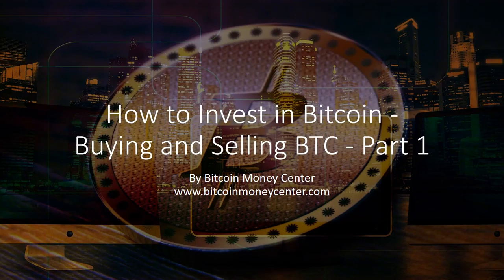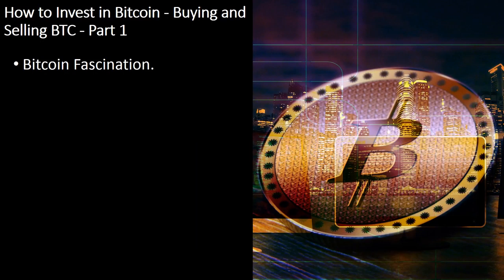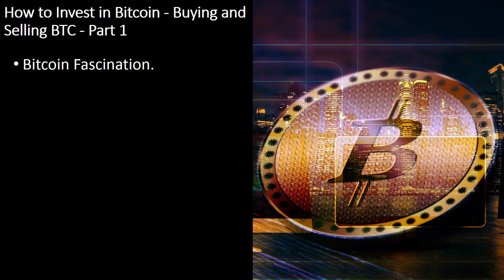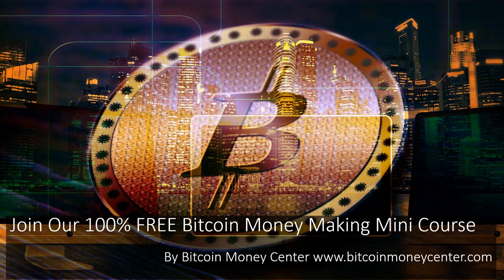Bitcoin Money: How to Invest in Bitcoin - Buying and Selling BTC - Part 1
Bitcoin Fascination.

Bitcoin is a virtual currency and peer-to-peer payment system created by the pseudonymous software coder Satoshi Nakamoto. Although firstly unfamiliar to the frequent public, Bitcoin has currently fascinated tons of interest in the financial public over the last handful of years. With this extensive attention, the operation of investing in Bitcoin has just lately develop into much easier than ever before. Nevertheless, its necessary to notice that Bitcoin isnt an usual investment, its much more love an truly unpredictable commodity, so dont acquire early on you find out the dangers.

1) Generate a Bitcoin wallet.

Right this moment, buying and selling BTC is much easier for starters than previously. As your first step, youll wish to join for some thing named a Bitcoin wallet. Almost like its name advises, your wallet is a digital account that causes it pretty easy and simple to buy, shop, and sell off your BTC, think of it love an universal Bitcoin assessing account. In contrast to an assessing account, nevertheless, starting out a Bitcoin wallet generally can take less than a minute, may be conducted online, and is actually quite easy. Pages like Coinbase. com, Coinmkt. com, Blockchain. info are actually are easily a handful of cases of respected, trusted and user-friendly websites online intended for newcomers to generate their first wallet.

2) Link your bank own account to your bitcoin wallet.

Previously you have a wallet, its occasion to load it with BTC. Frequently, to do this, youll wish to bring the financial specifics intended for a true world bank account like you may if you were building up a PayPal account or registering intended for one other on the net payment service. Often, youll need at least your bank account number, the routing quantity for the account, and your whole name as it shows up on the account. You could very well nearly constantly observe these on your on-line banking account or on your paper checks.

Observe that you may as well be asked to offer contact description, like a mobile phone percentage. To be obvious, linking your bank account to your Bitcoin wallet is not any specific further of a risk to your special security than it is to purchase online. Practically all trustworthy Bitcoin services produce a point to advertise their high specifications for security and encryption. Whilst Bitcoin services happen to have been targeted by hackers in the past, so too have just about all principal on the net retailers.

3) Buy BTC with cash from your bank account.

Soon after youve offered your bank facts and it s been tested by the Bitcoin service, it must be very easy to do to start up purchasing BTC and putting in it to your wallet. Generally, on your wallet page, presently there should be an alternative tagged Buy Bitcoin or some thing similar, clicking this should certainly consider you during a basic transaction method that employs money from your bank account to acquire BTC. Note that the expense of Bitcoin can certainly and does substitute from day to day, oftentimes drastically. As Bitcoin is a quite fresh form of currency, its market has yet to turned out to be good.